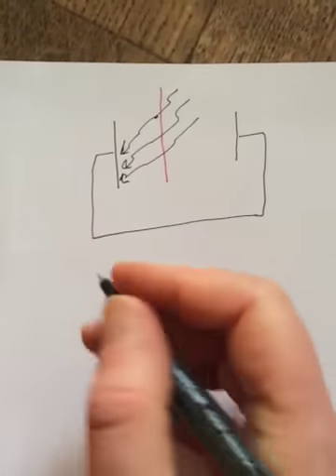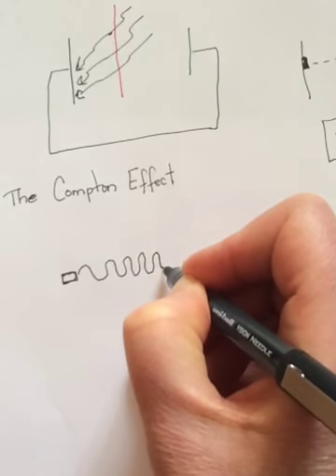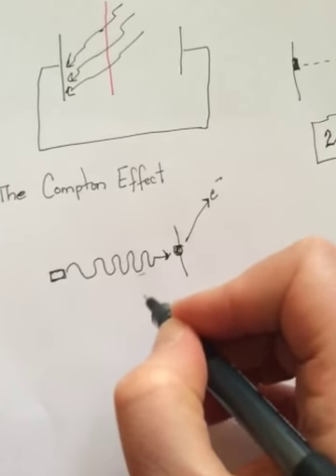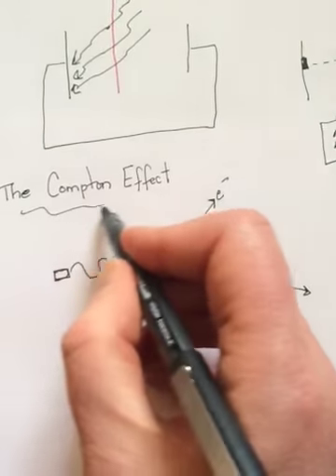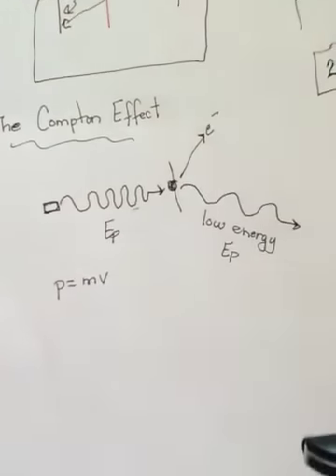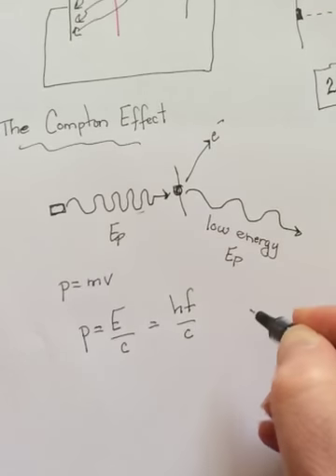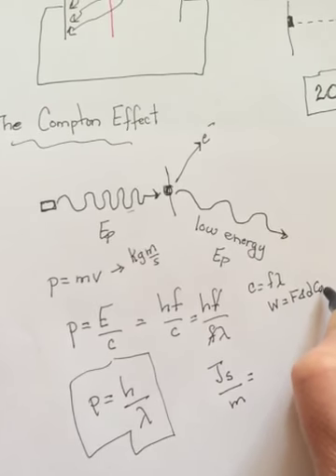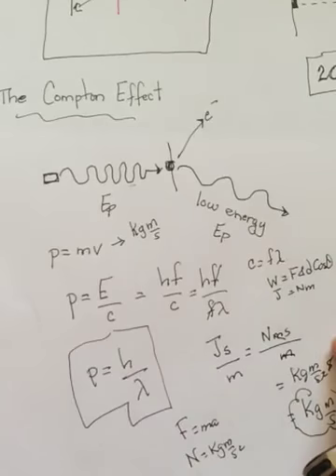Science 122 uses of the Photoelectric Effect & The Compton Effect